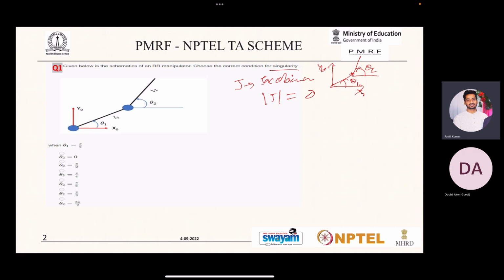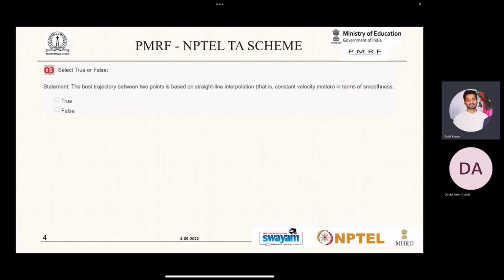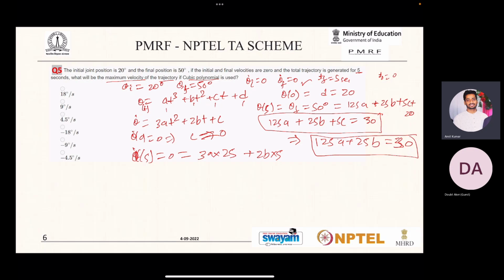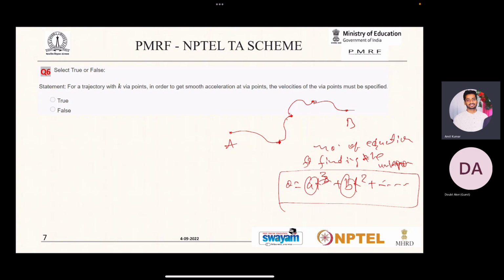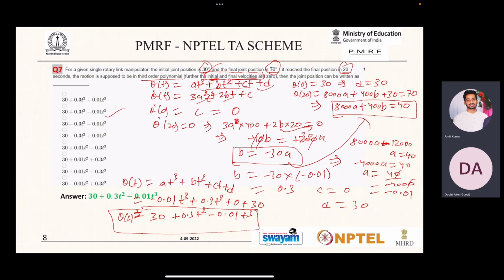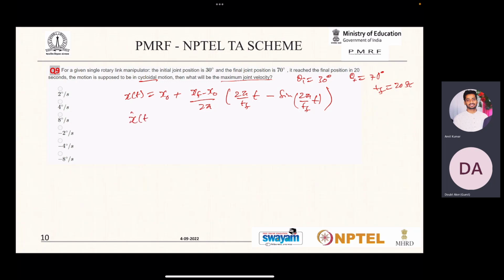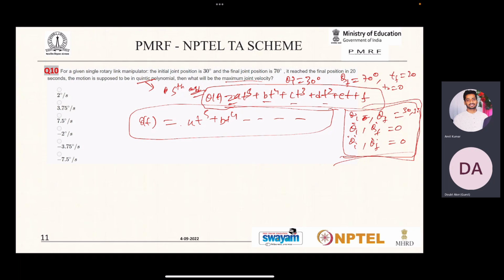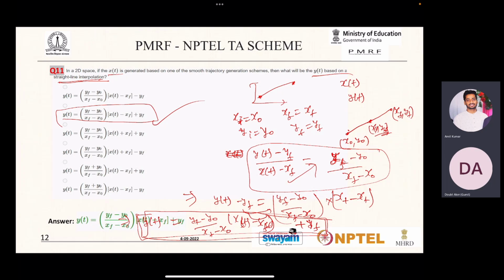noc22-me 93: Mechanics and Control of Robotic Manipulators- Week 6 Assignment Discussion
In this video, we will discuss some questions related to the week 6 content of the course " Mechanics and Control of Robotics Manipulators". Here, we solve some questions related to the trajectory generation of robotics manipulators.